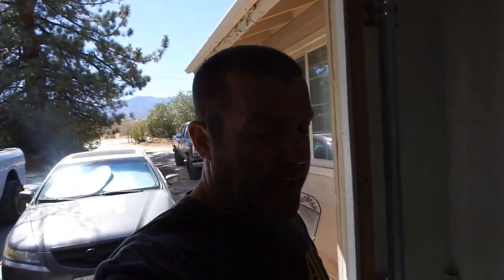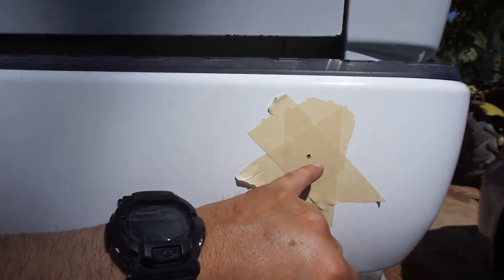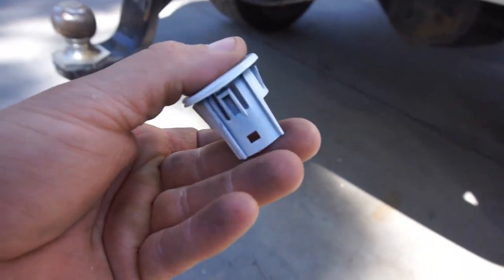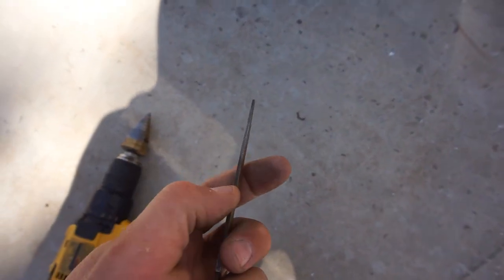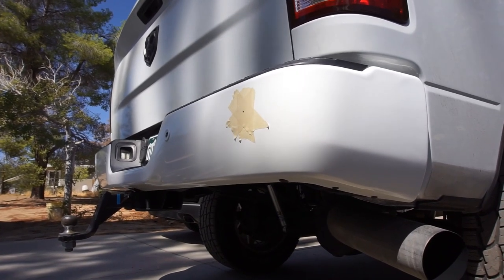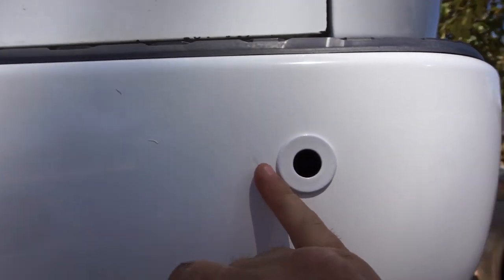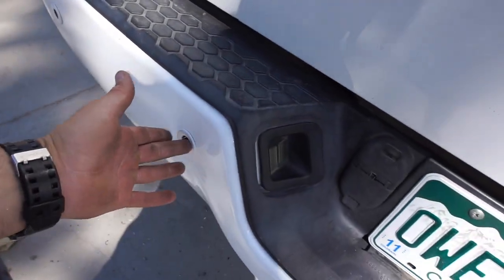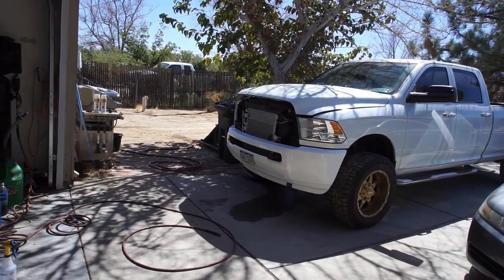Already Ruined My Brand New and Newly Powder Coated Bumper... Installing Backup Sensors